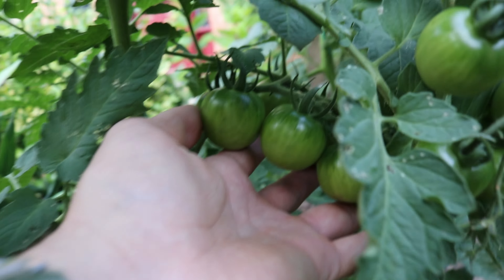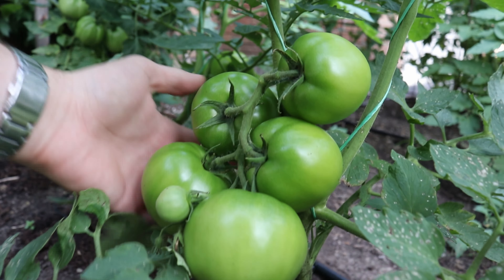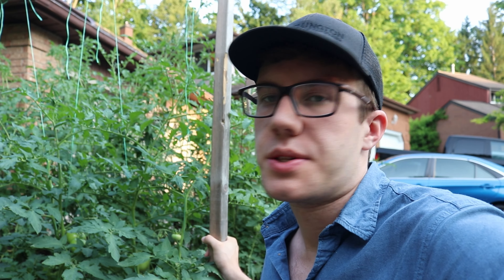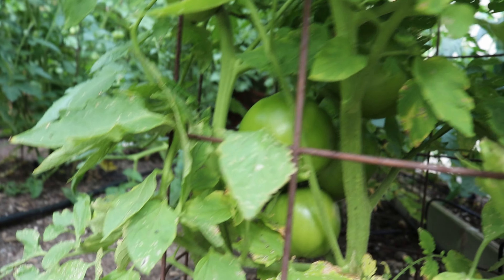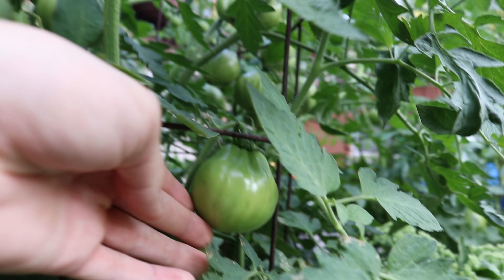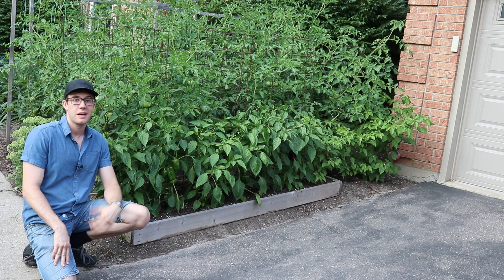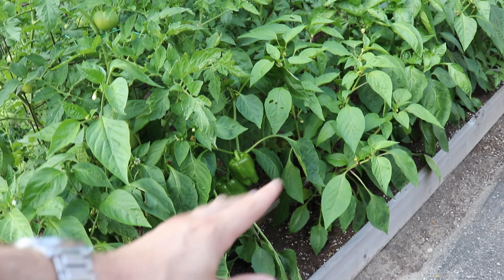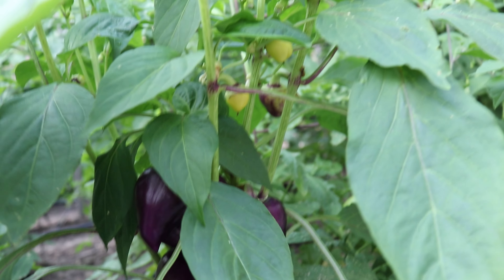Unhinged Canadian grows food in his front yard [FULL July 2024 Tour]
Welcome to the end of July, where tomatoes are green and temps are high!

In today's video I wanted to showcase the front yard vegetable garden in all its evening glory. The front yard receives more sunlight than the backyard, making it the ideal place on the property to be growing veggies, as crazy as this may seem.

Varieties being grown:
TOMATOES
-Big Beef
-Italian Special Pear
-Large Red Cherry
Chocolate Cherry

PEPPERS
-California Wonder Mix
-Hot Paper Lantern Habanero

GARDEN SUPPLIES I RECOMMEND:
-Fiskars Micro-Tip Pruning Snips
-VIVOSUN 5-Pack 5 Gallon Grow Bags
-Gardzen 5-Set Seed Starter Tray Kits